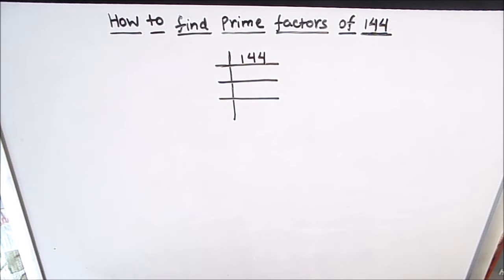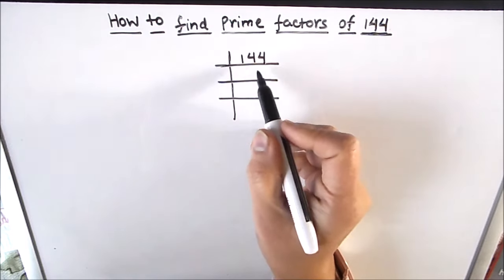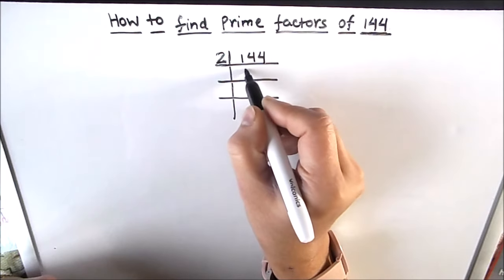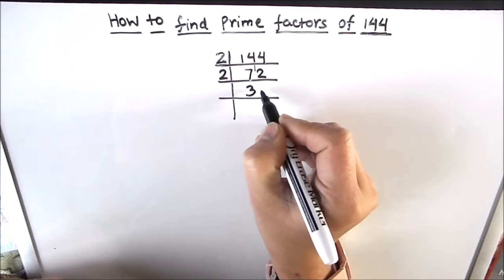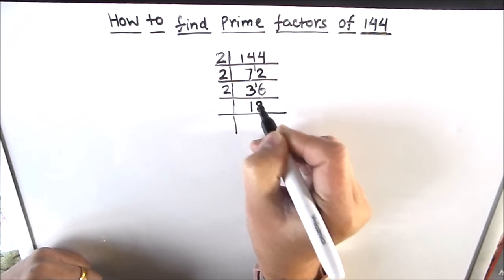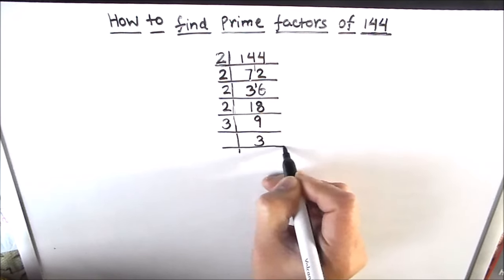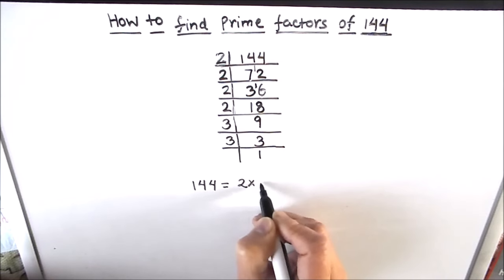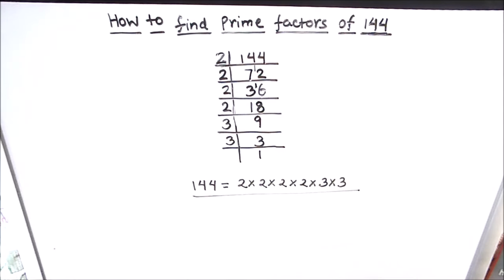How to find factors of 144 by prime factorization / Factors of 144 / Prime Factors of 144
This is a step by step video tutorial on How to find factors of 144 by prime factorization / Factors of 144 / Prime Factors of 144